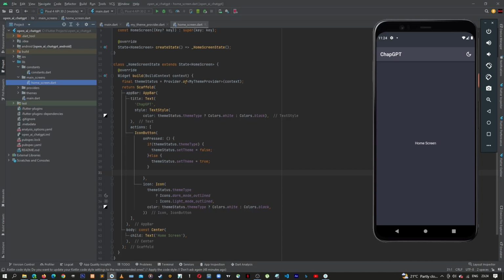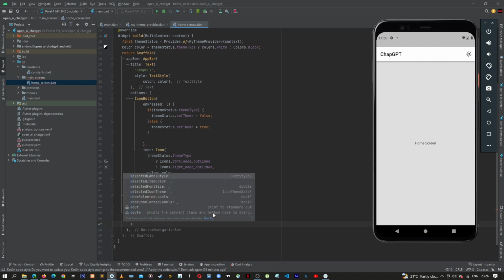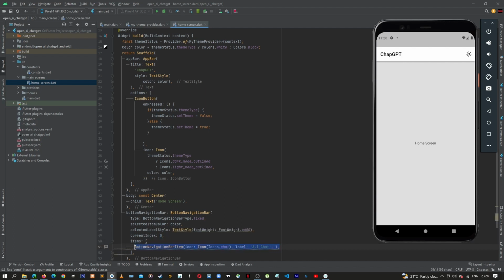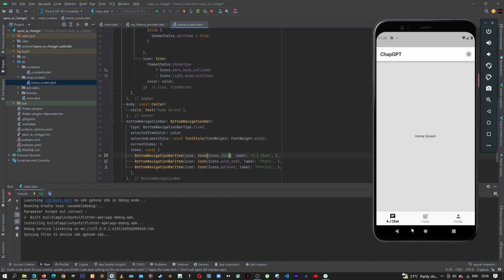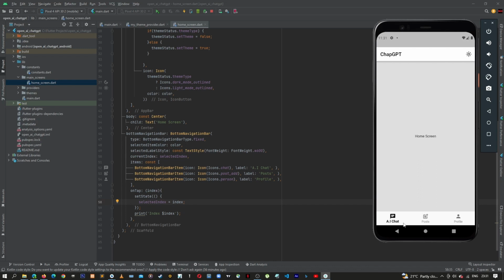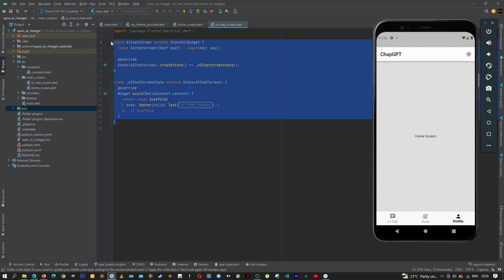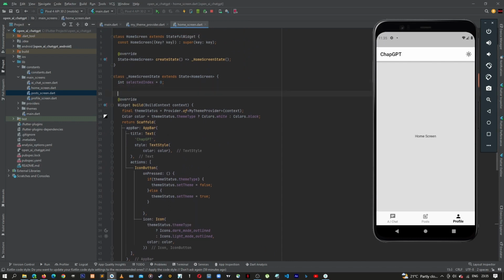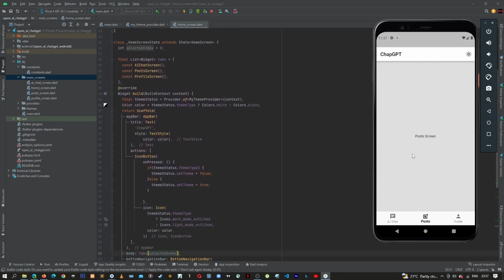ChatGPT Flutter Firebase: Adding Bottom navigation bar part 5